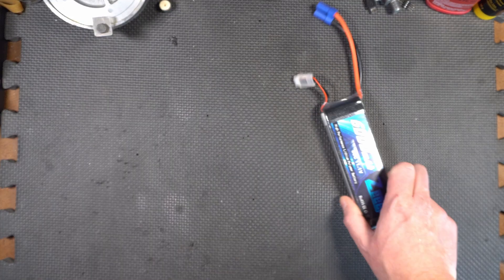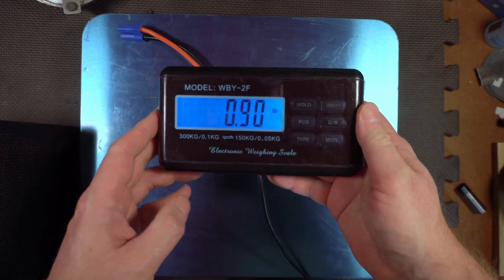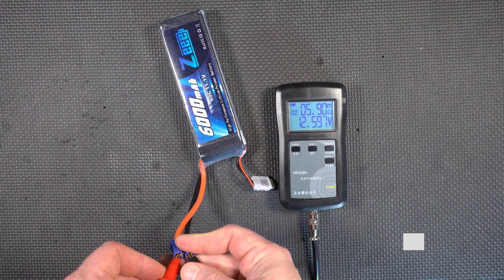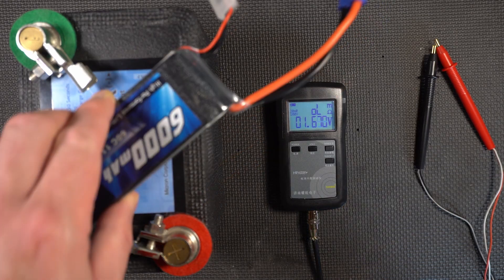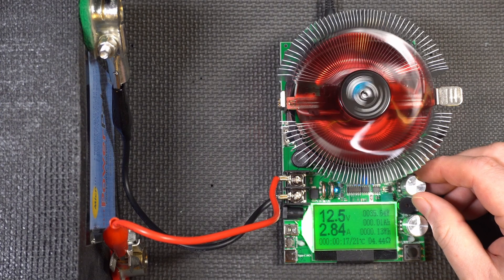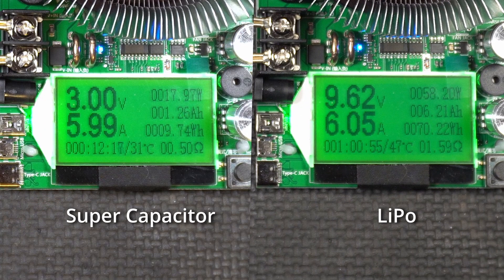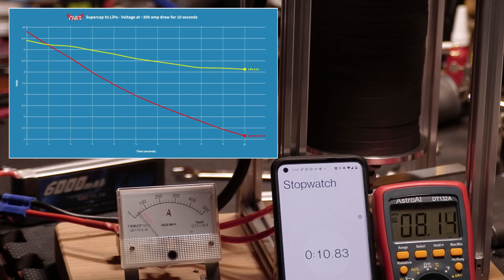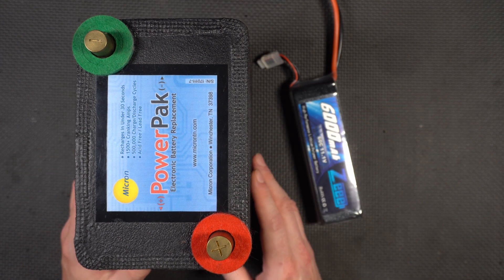One Of These Sucks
The ultimate supercap vs lipo shootout - the results are pretty... shocking.  Ha.

Battery Internal Resistance Tester
Capacity Tester